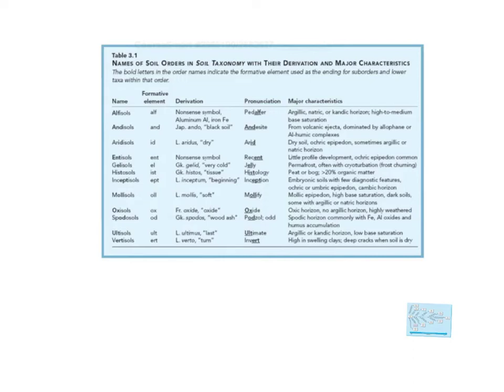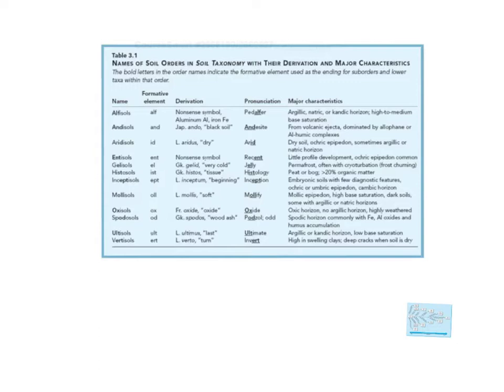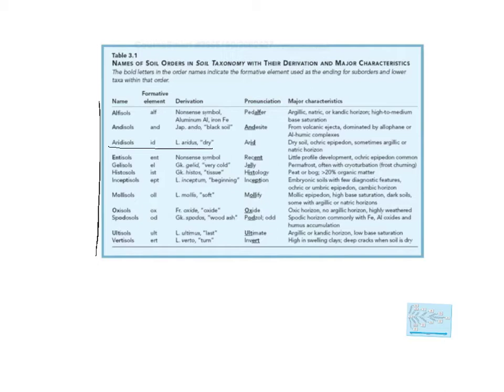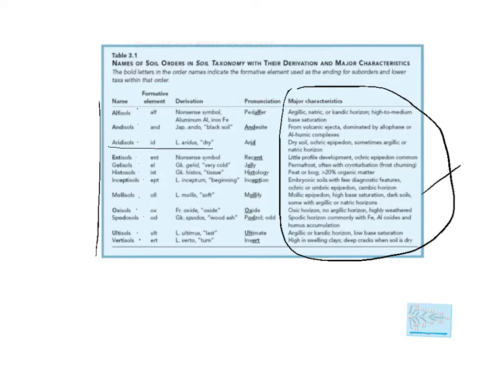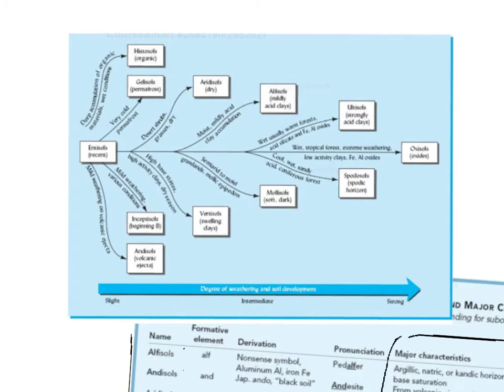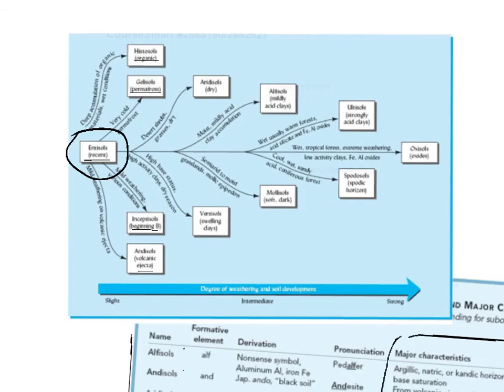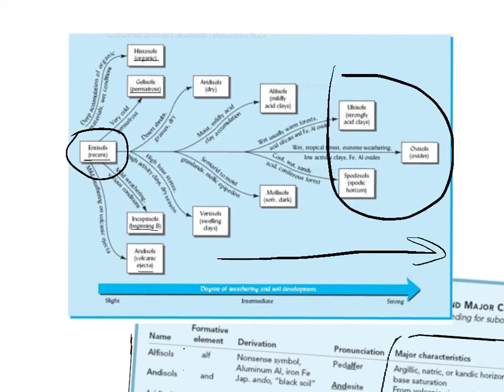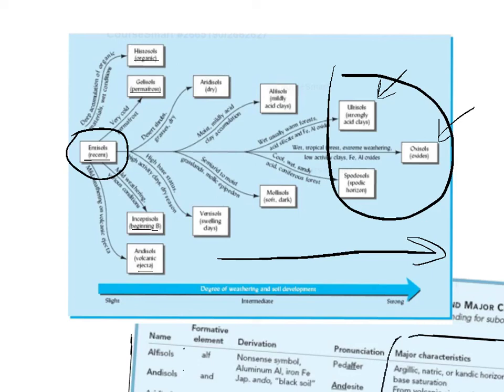Table 3.1 and Fig. 3.6